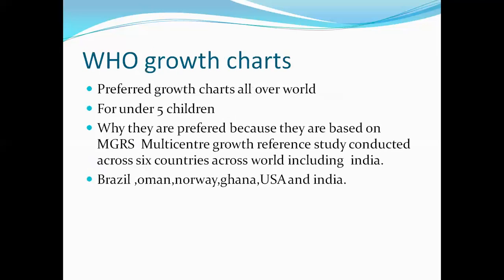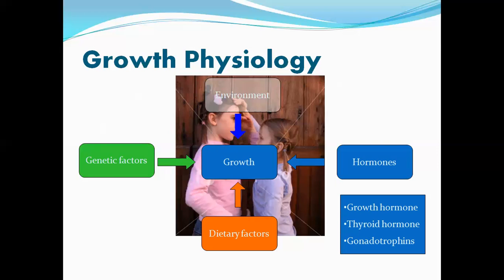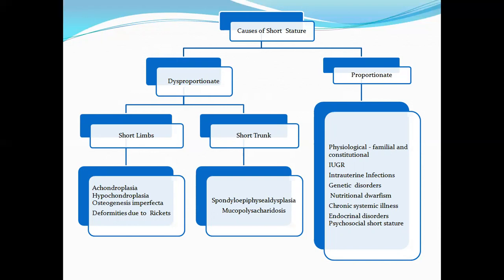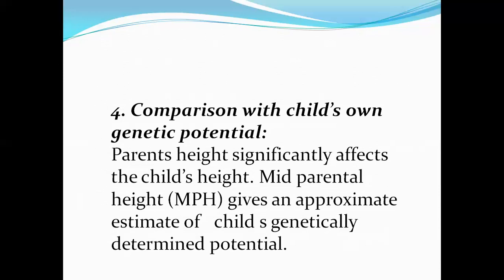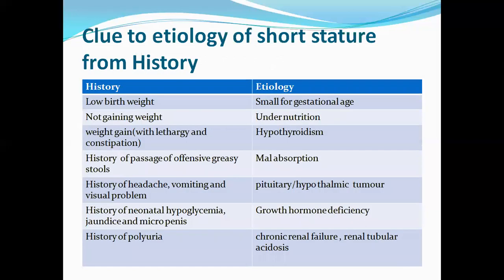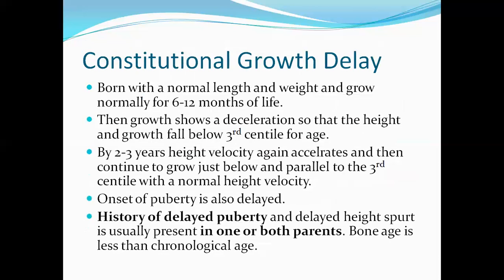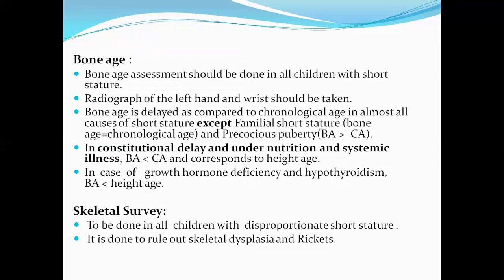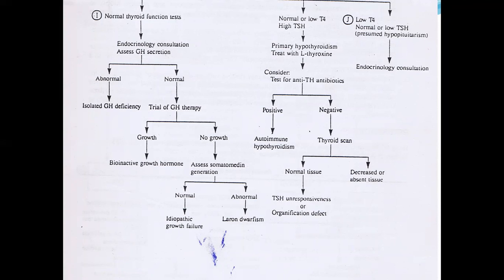MBBS Final Part-1 Topic Growth and Development part 2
Growth and development part 2 for MBBS part-1 students, includes growth charts and short stature